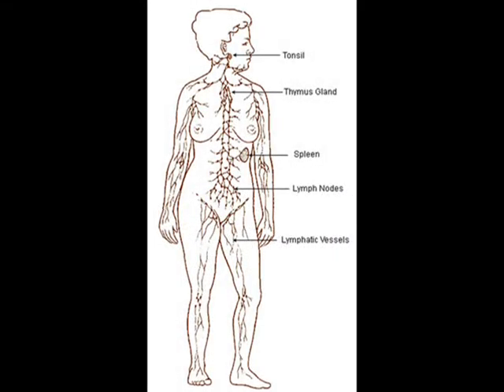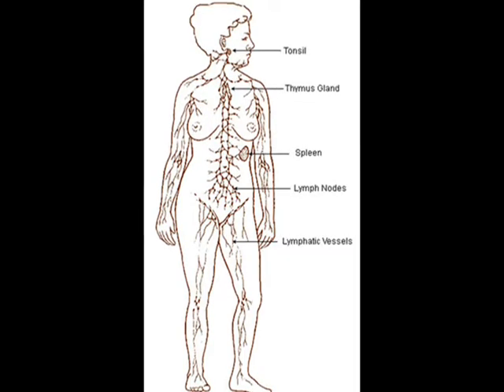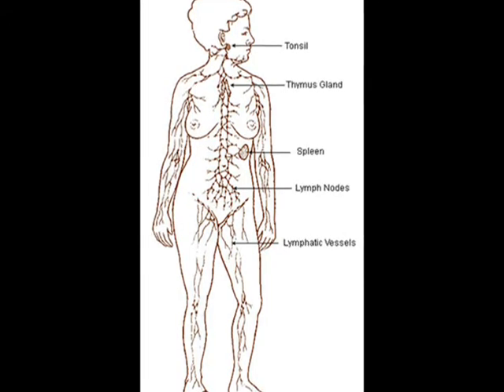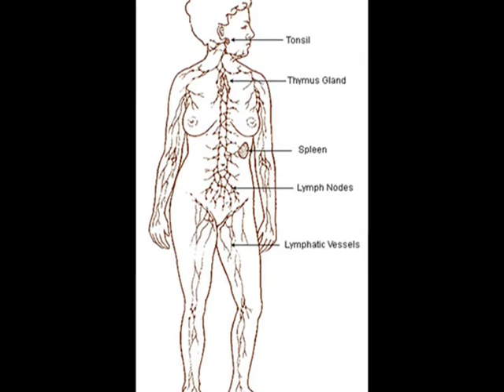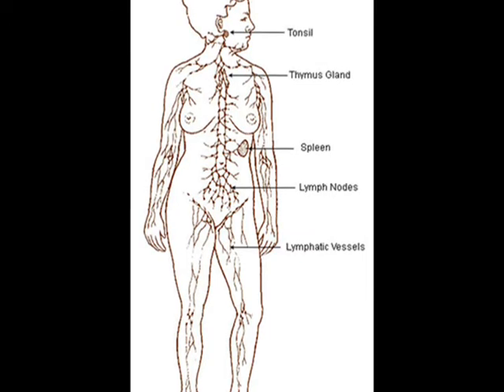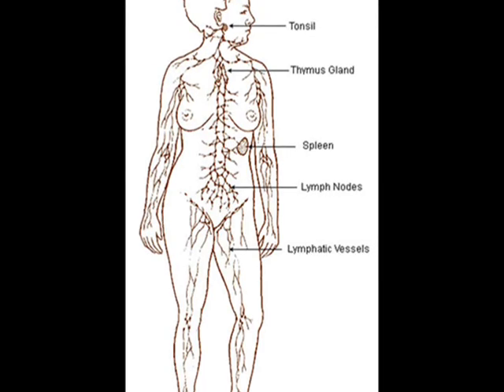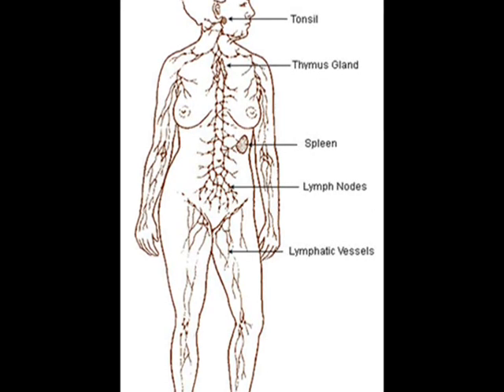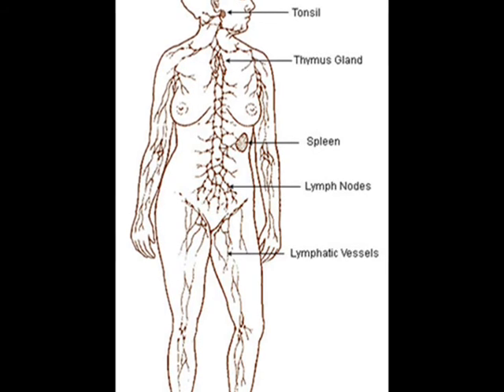Lymphatic System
What is the lymphatic system? Fairly straightforward.